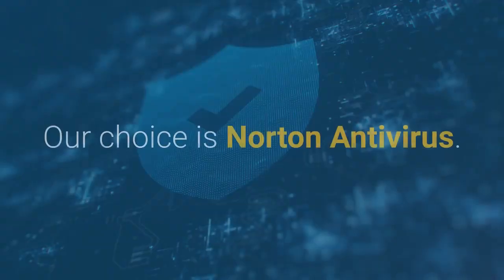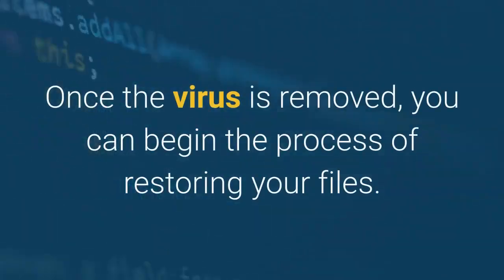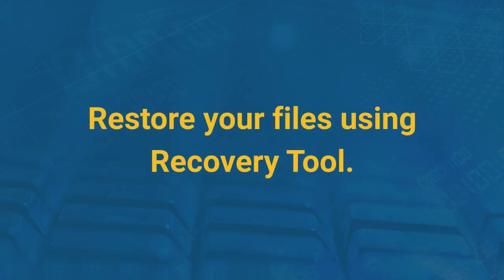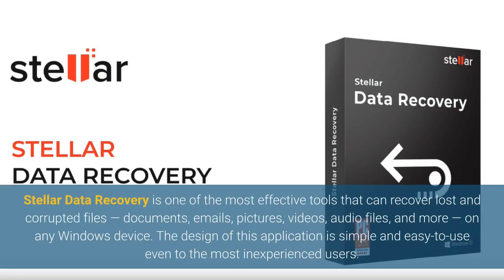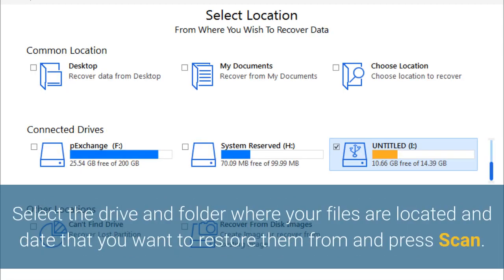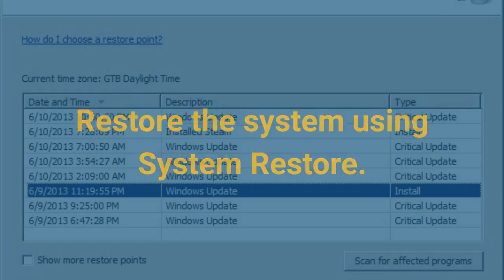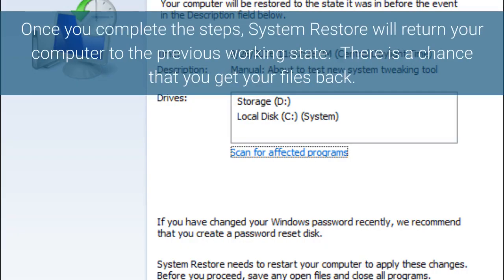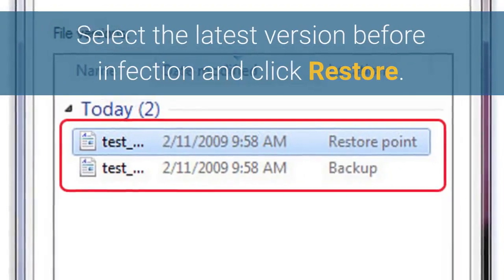How toremove Maas Ransomware and decrypt .maas files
Complete and actual tutorial that will show how to remove Maas ransomware and decrypt .maas files